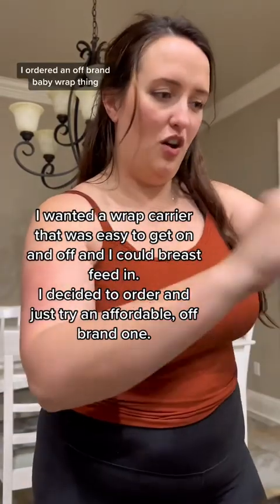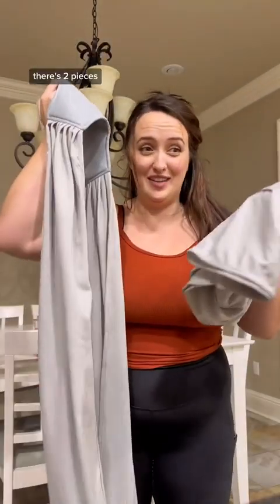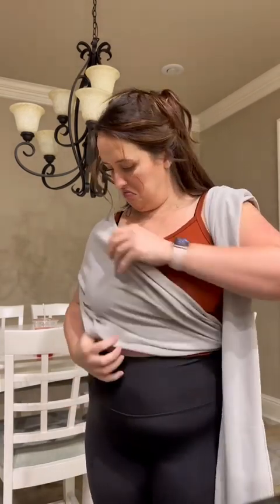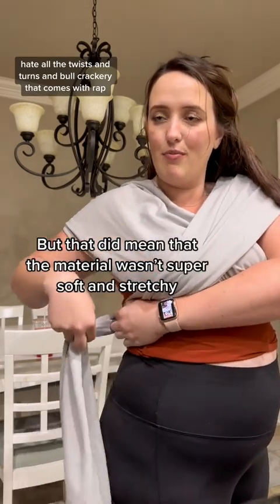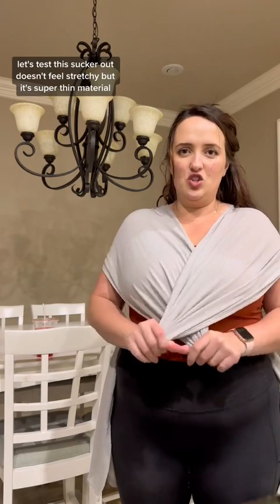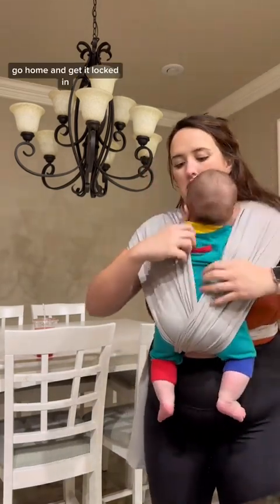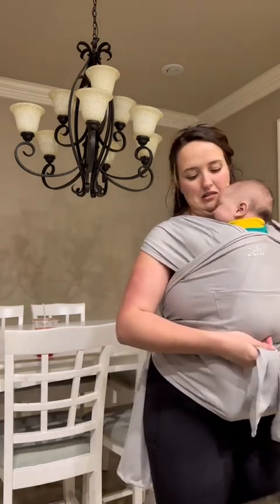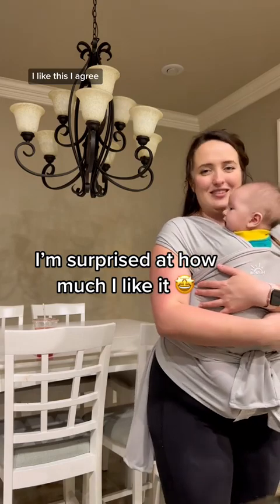Affordable and super easy pre wrapped baby wrap carrier